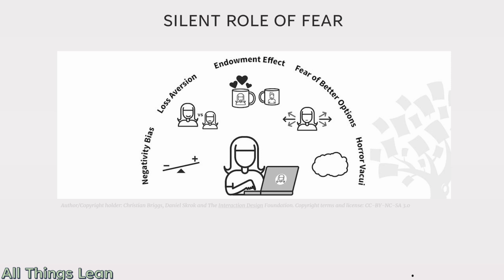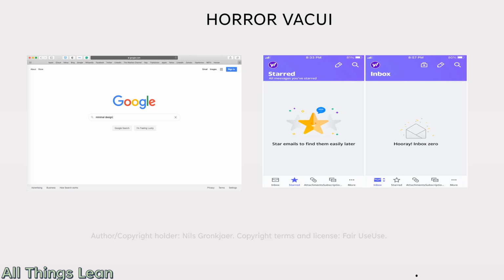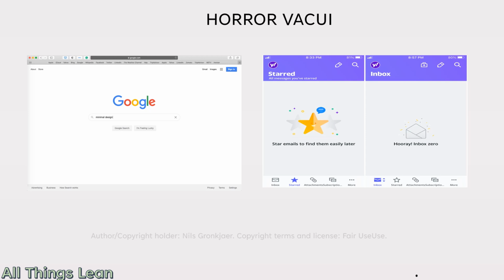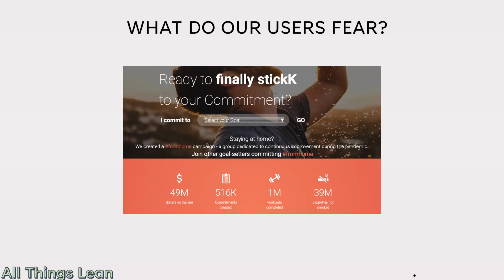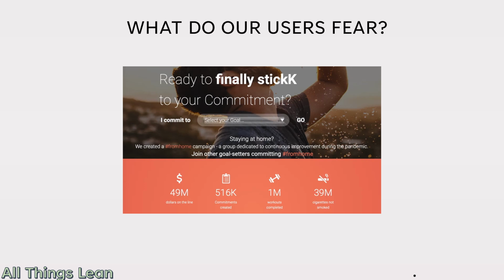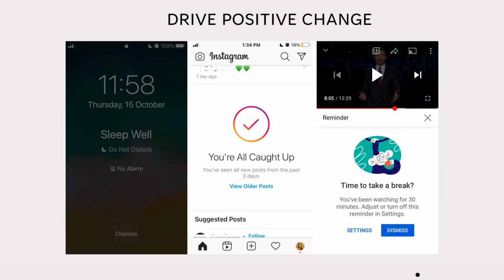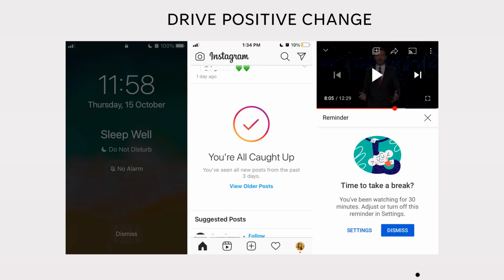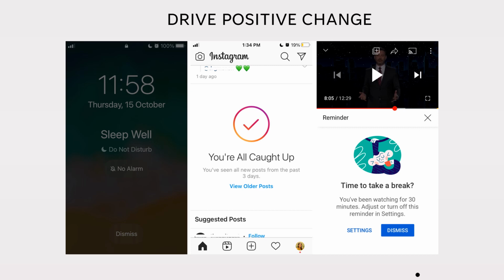Episode 97 : The Silent Role of Fear in Decision Making - Part 2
Fear plays such a dominant role in our lives that several businesses and products have succeeded on the back of this single emotion. Here’s a look at some of the fears that affect our decision making, how businesses and products exploit these tendencies to their advantage, and how, as a designer, you can apply this knowledge in your work to design better (and possibly more ethical) products.

In our last episode we talked about Negative Bias, Loss Aversion, Endowment Effect and Fear of Better Options.

In this episode we will cover other aspects of Fear